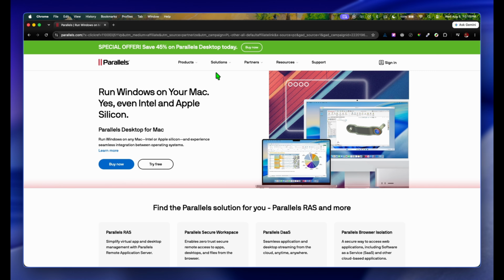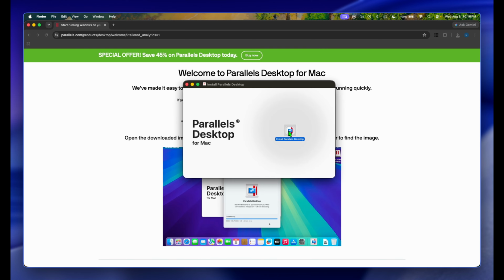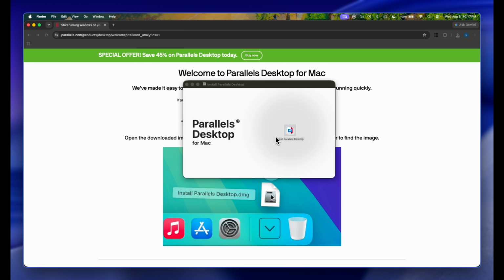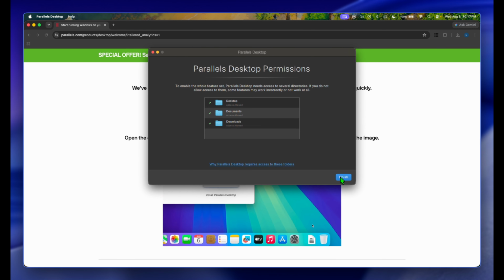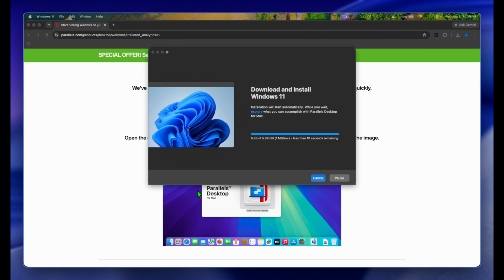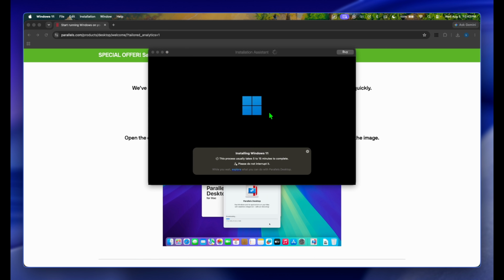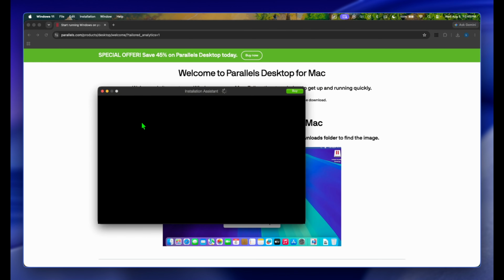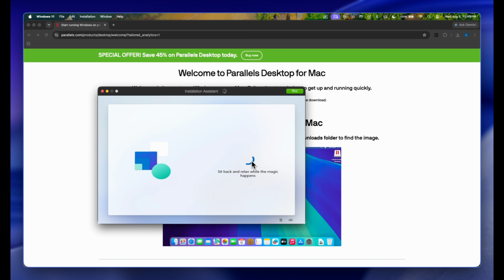How To Install Windows on Mac (2026 Updated Guide)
Learn how to install Windows on Mac using the easiest methods available in 2026, whether through Boot Camp, virtualization, or cloud solutions for seamless compatibility.